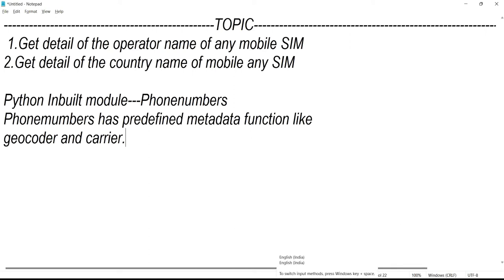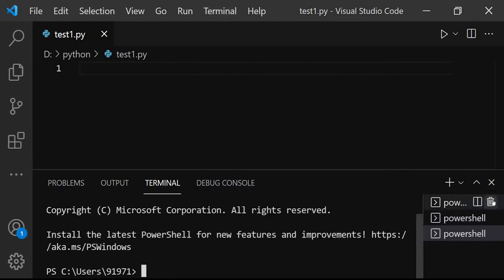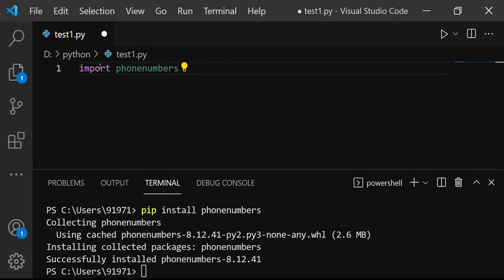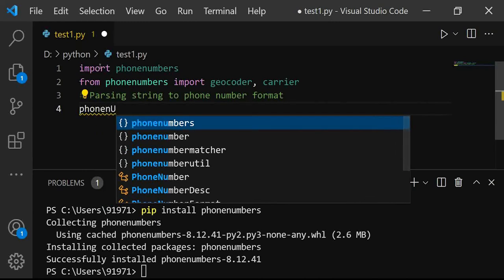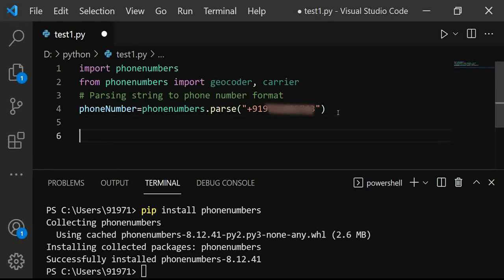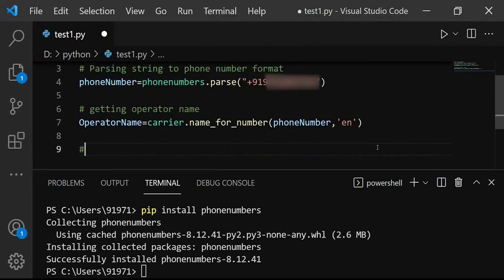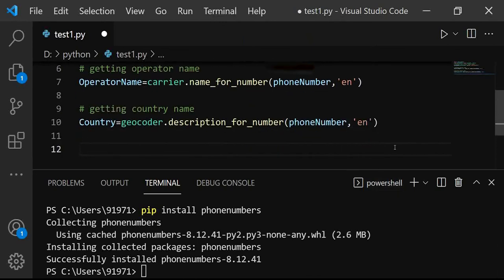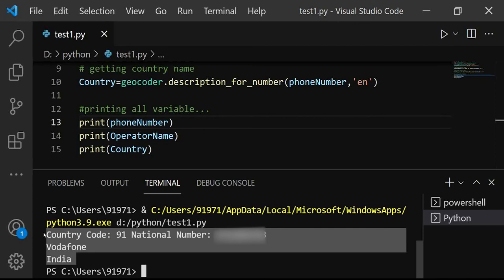Python Project | Track Phone Number Operator name and Country name Using Python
Hi! Everyone, In this tutorial we will make a python program for tracking phone
number details using python package. Code has only 8 lines.